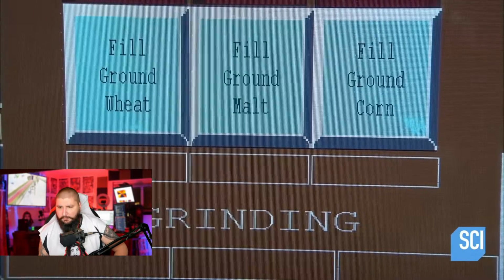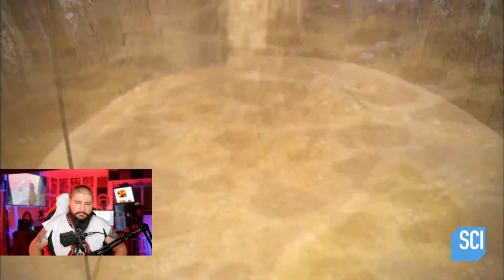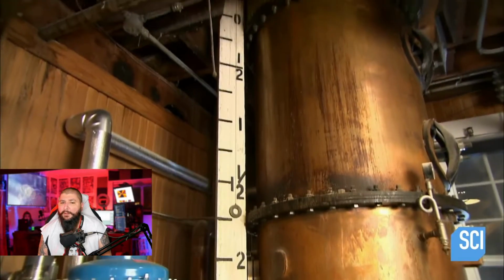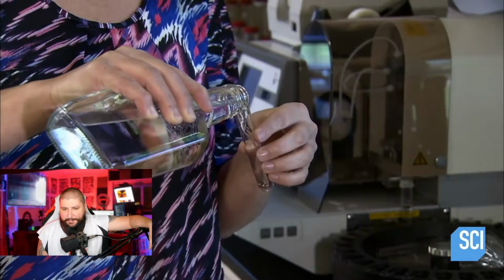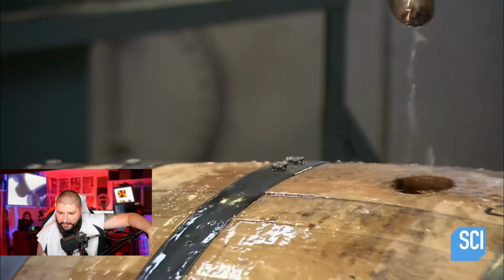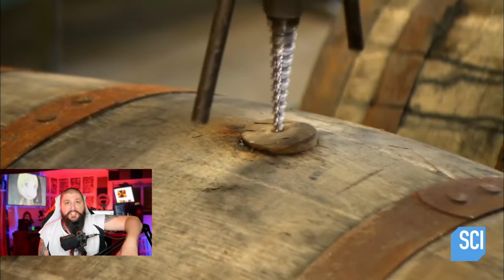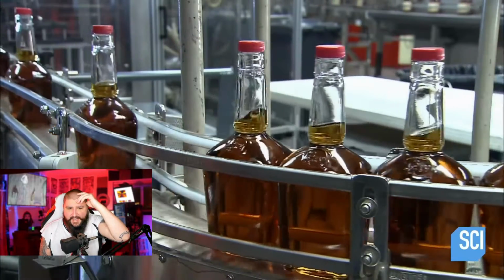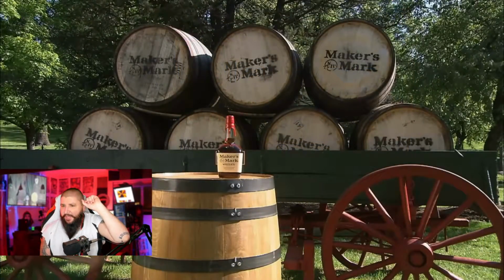How Bourbon is made | How it's made #1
Papa Reacts #3! Today we learn how bourbon is made. It's super gross!

Whisky or whiskey is a type of distilled alcoholic beverage made from fermented grain mash. Various grains (which may be malted) are used for different varieties, including barley, corn, rye, and wheat. Whisky is typically aged in wooden casks, which are often old sherry casks or may also be made of charred white oak.

Whisky is a strictly regulated spirit worldwide with many classes and types. The typical unifying characteristics of the different classes and types are the fermentation of grains, distillation, and ageing in wooden barrels.

Bourbon (/bɜːrbən/) is a type of American whiskey, a barrel-aged distilled liquor made primarily from corn. The name derives from the French Bourbon dynasty, although the precise inspiration is uncertain; contenders include Bourbon County in Kentucky and Bourbon Street in New Orleans, both of which are named after the dynasty.[1] The name "Bourbon" was not applied until the 1850s, and the Kentucky etymology was not advanced until the 1870s.[1]

Bourbon has been distilled since the 18th century.[2] Although bourbon may be made anywhere in the United States, it is strongly associated with the American South in general, and with Kentucky in particular. As of 2014, distillers' wholesale market revenue for bourbon sold within the US was about $2.7 billion, and bourbon made up about two thirds of the $1.6 billion of U.S. exports of distilled spirits.[3][4] According to the Distilled Spirits Council of the United States, in 2018 U.S. distillers derived $3.6 billion in revenue from bourbon and Tennessee whiskey (a closely related spirit produced in the state of Tennessee).[5]

Bourbon was recognized in 1964 by the United States Congress as a "distinctive product of the United States". Bourbon sold in the United States must be produced in the U.S. from at least 51% corn and stored in a new container of charred oak